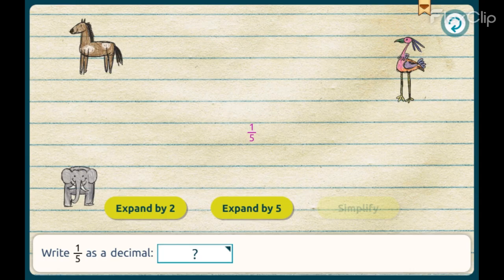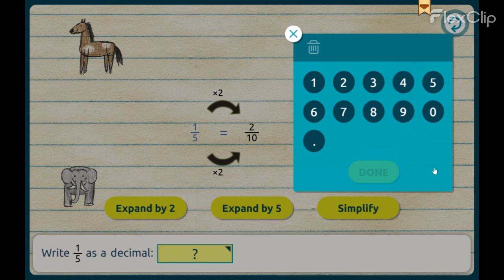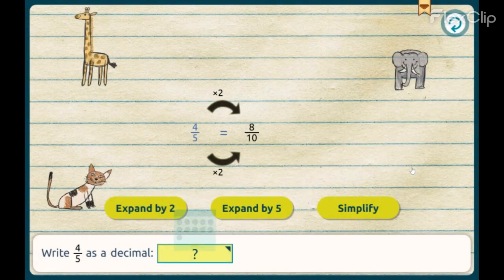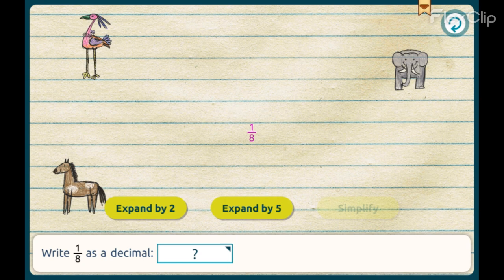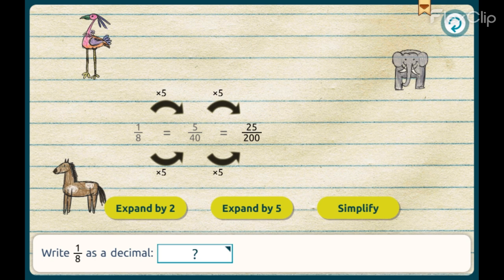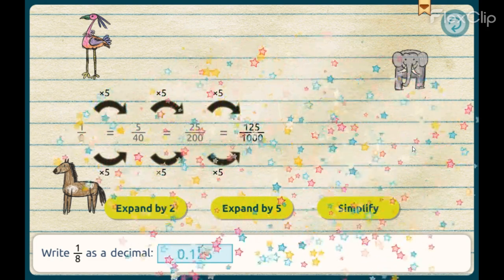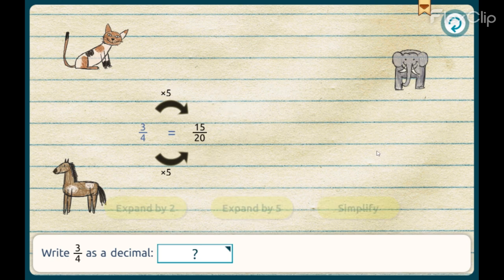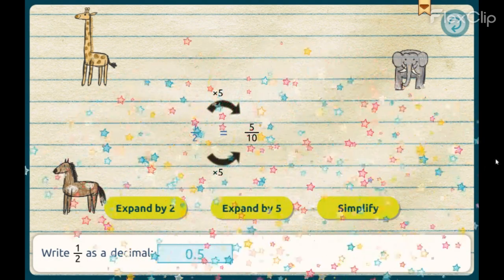DECIMALS: Convert FRACTIONS into DECIMALS - Fractions Expansion (the power of 10s) - NAPLAN Year 3-4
Naplan Test checks this skill:

CONVERT INTO DECIMALS the below fractions:
in Year 3 (1/2, 1/4, 1/5)
in Year 5 (2/4, 3/4, 2/5, 2/8, 1/10),
in Year 7 all possible options (2/3, 1/3, 4/6, 6/9, etc)

LEVEL 1 - MATHS YEAR 3-4
Fractions and decimals are two ways of showing the same thing — parts of a whole. This video explains how to convert a range of fractions into decimals using the power of 10s (1/4=5/20=25/100 and 3/4=15/20=75/100 and 1/5 =5/25=20/100)

WHY DO YOU NEED THIS SKILL?
Learning how to convert fractions into decimals helps you:
Compare values more easily
Work with money and measurements confidently
Build strong number sense for real-world math
When students understand both what a decimal is and how it connects to fractions, they gain powerful tools for math success — in school and in life.

From understanding prices at the store to reading scientific data, decimals are essential. And it all starts with knowing what they are — and how fractions fit in.
Understanding decimals (and fractions!) is a big deal!